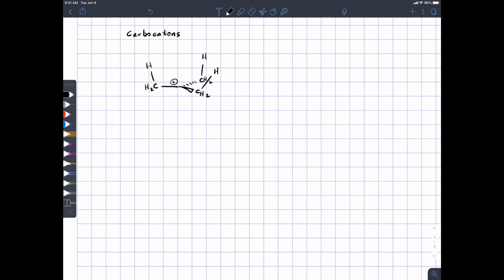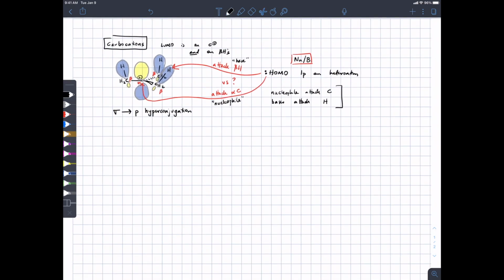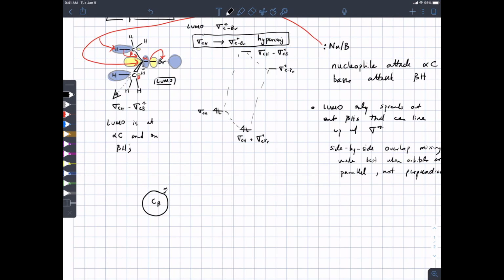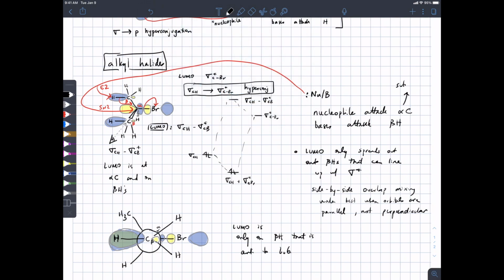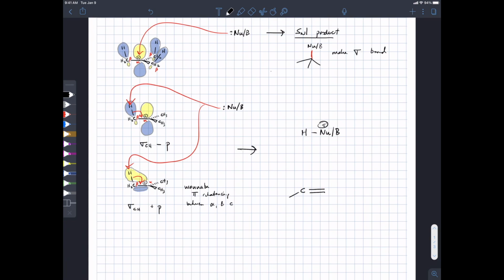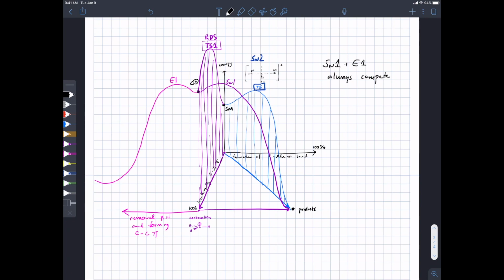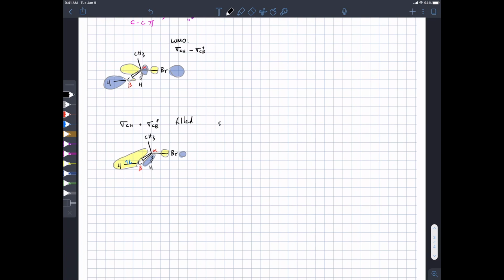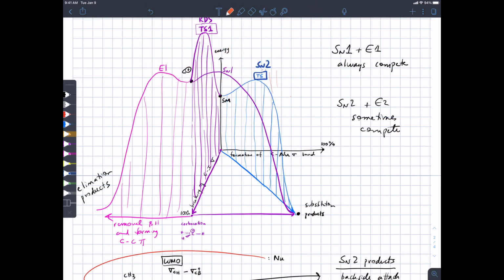W2021 351 Lecture 21 Mar 1 noon Chapters 7-8---putting it all together